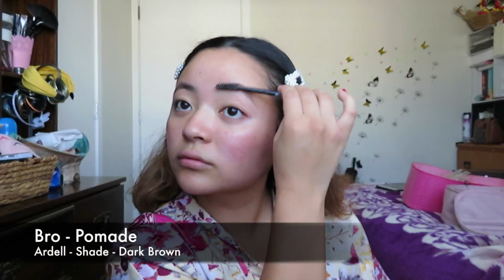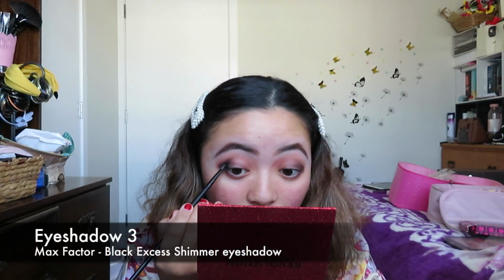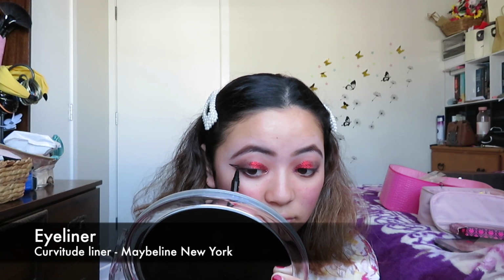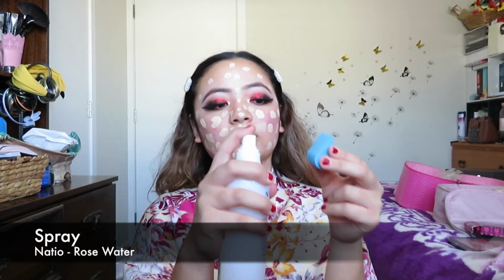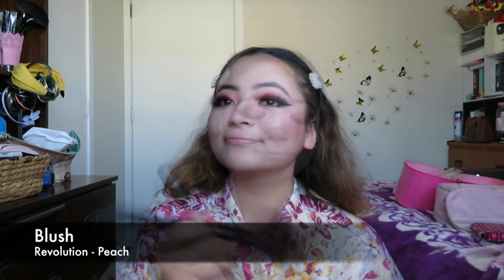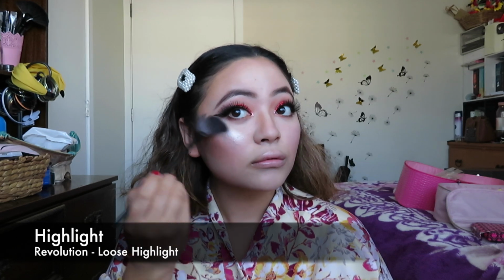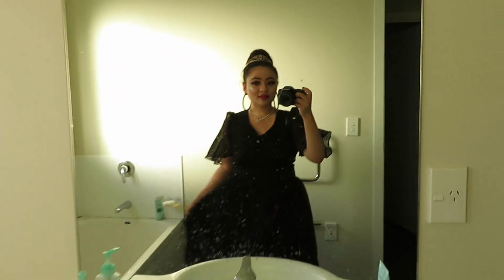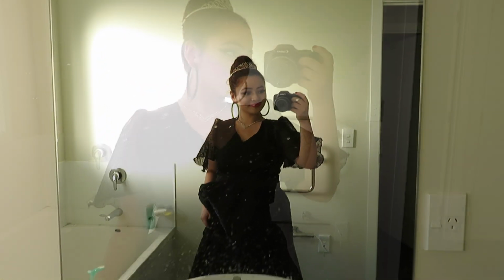My Birthday Look💄🎂 ll 21st🎉ll Bandana Rai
Hello Everyone,
I just turned 21 years old on Sunday🎂❤️
I thought it would be a great idea to do a youtube video (Good memory) and also show you guys how I did my makeup💄

During these hard times with Covid19 and everyone being in lockdown, I hope you're all doing good and staying positive. ❤️
Stay Safe 😇